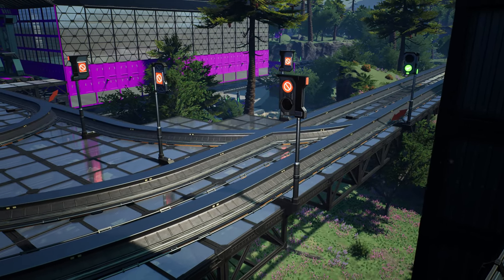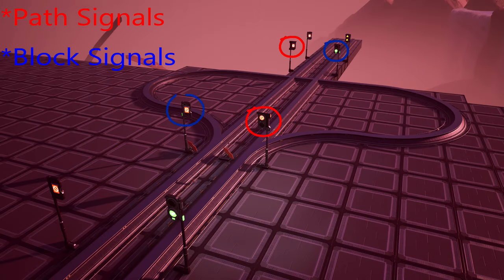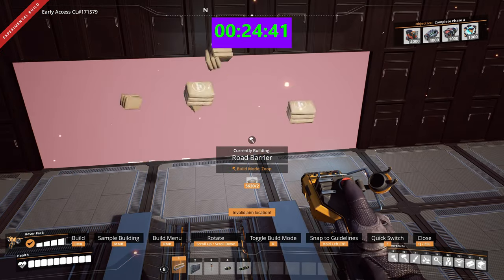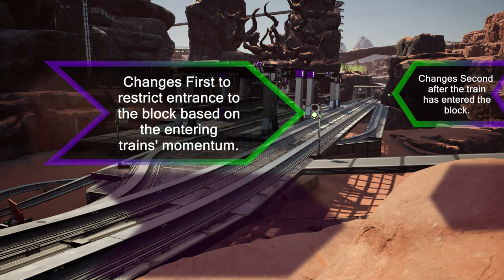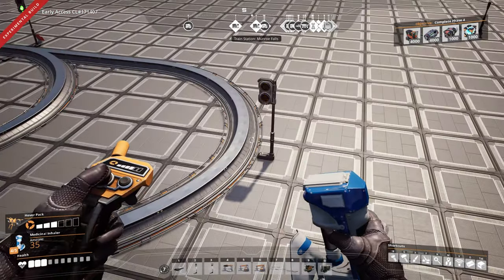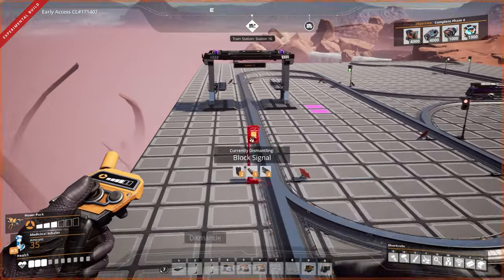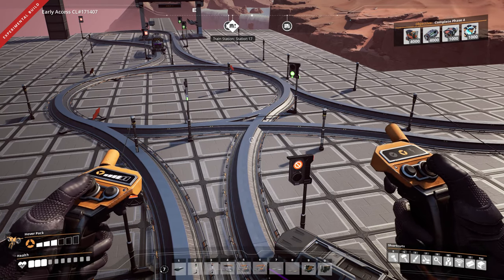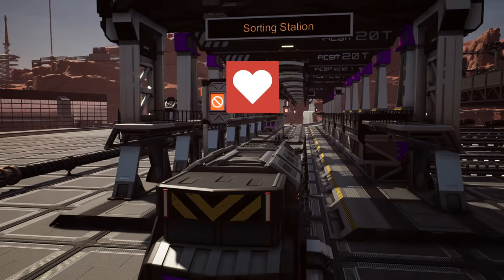Advanced Signals - Satisfactory Update 5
Some Advanced signal tips for trains on how they work and what to do when they don' t work! Just hoping to open up some of the unknowns and questions people have by testing and breaking trains. Allows everyone to do more interesting things with trains and make them work harder for our factories when we understand how they work!

0:00 Introduction
0:51 Loopback Tracks
3:25 30 Second Gate Build Hack
4:08 Train Momentum and Signals
6:01 Signal Errors and some Solutions
11:08 Path Signal technicality
12:40 End Screen :-P